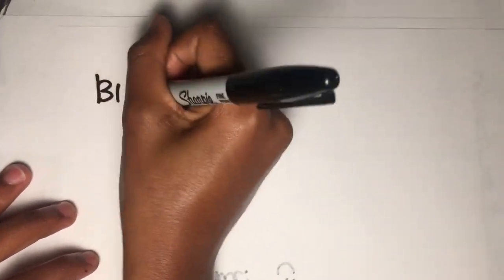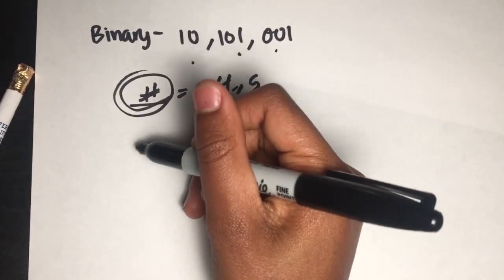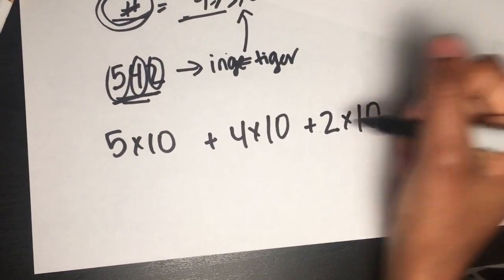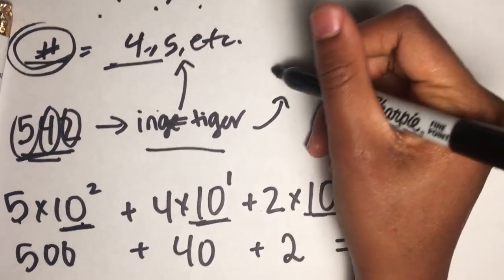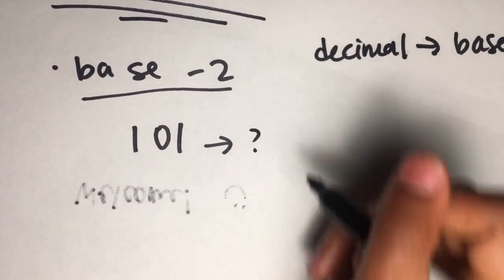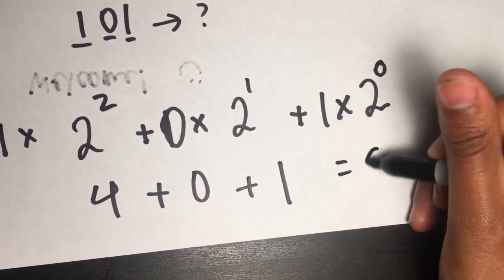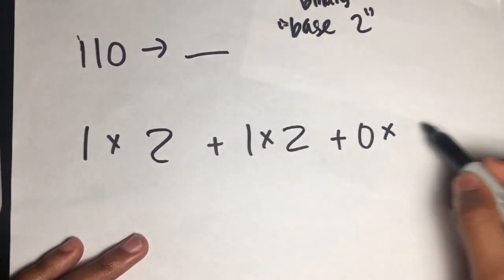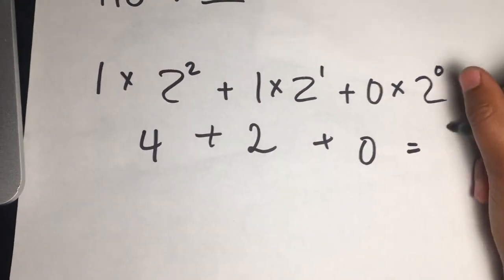1 - C-programming by Liya - Binary numbers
Hello viewers, I hope you learned something in my first episode. Continue watching for more episodes! For more about binary numbers, visit this Khan video course:
Thanks!